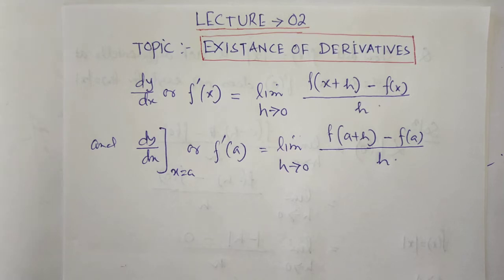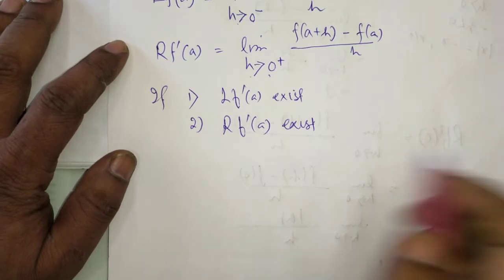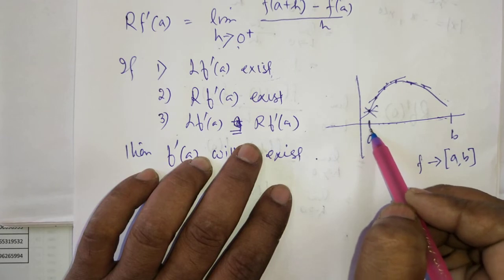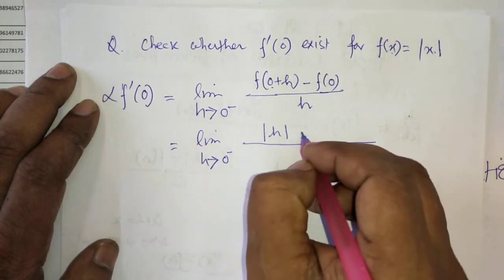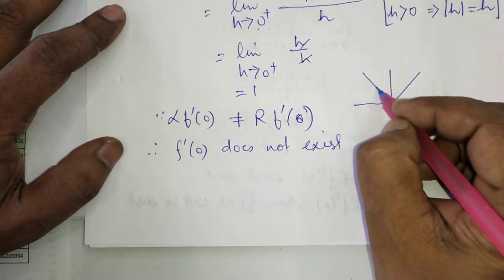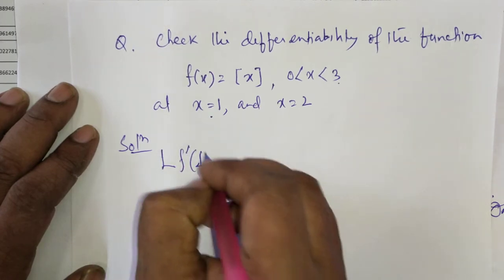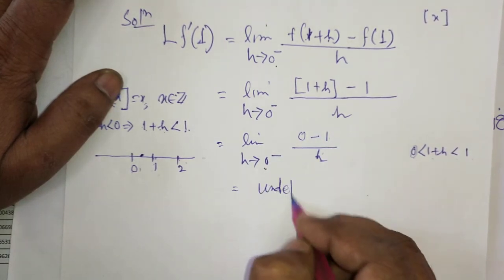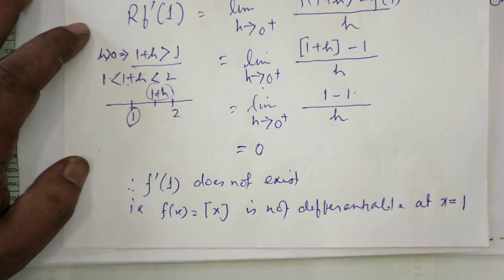Existence of Derivatives ( lecture 02)